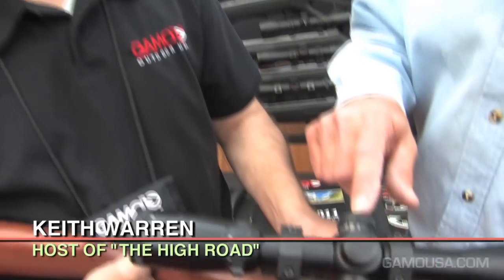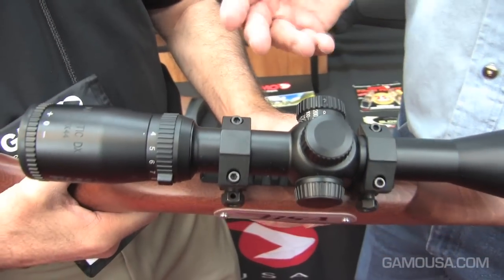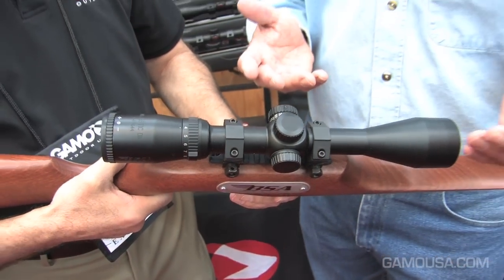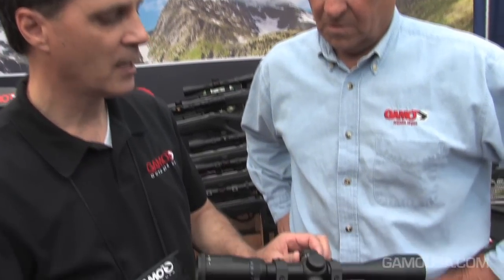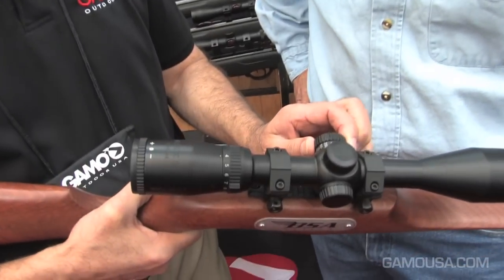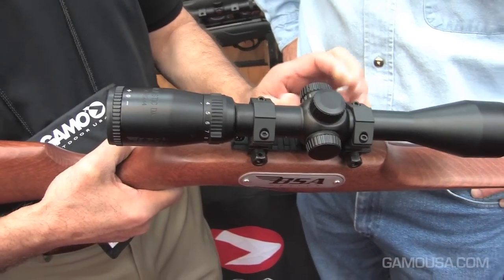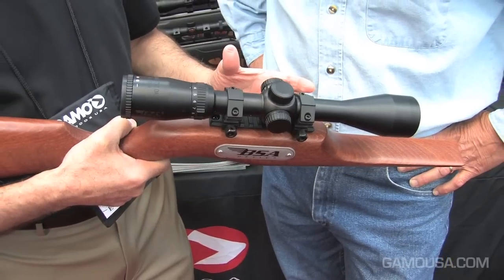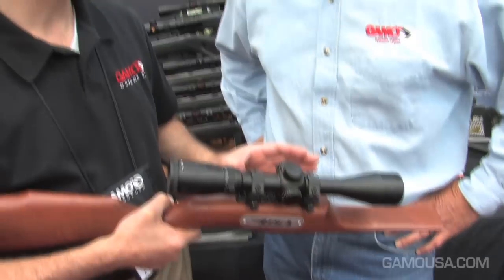Keith Warren asks about Parallax on Majestic Scope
Vince Abrams, Director of Marketing for Gamo Outdoor USA, explains Parallax and Doppler Effect to Keith Warren, using a BSA Majestic scope.